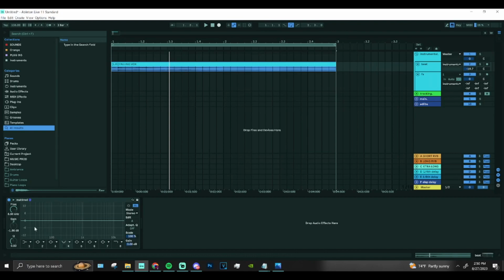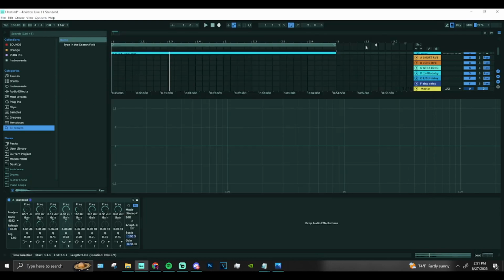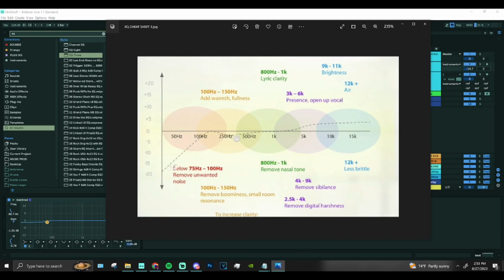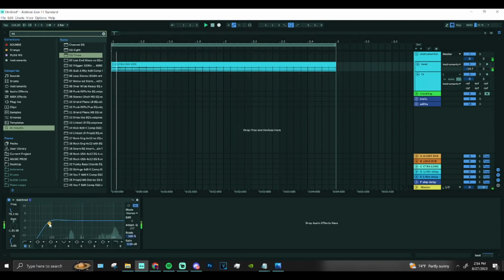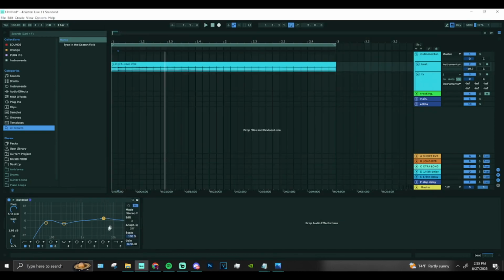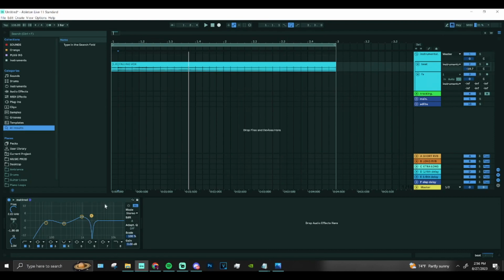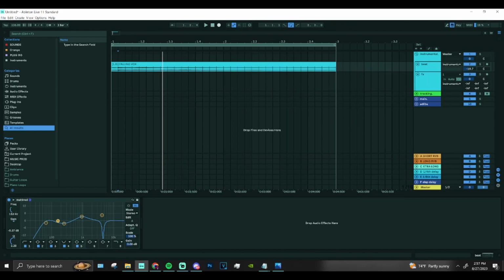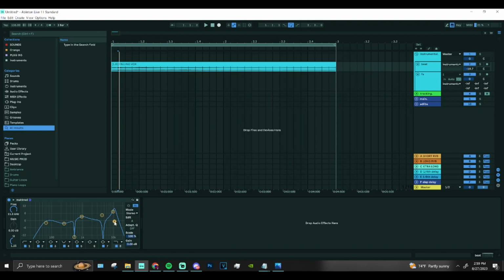How to EQ vocals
Teaching yal how to EQ like a pro one step at a time.🚨FREE DRUM KIT [CTRL FREE DRUM KIT Vol.1]🚨